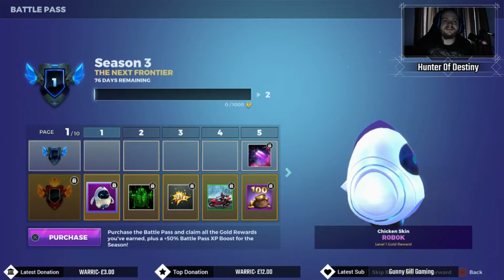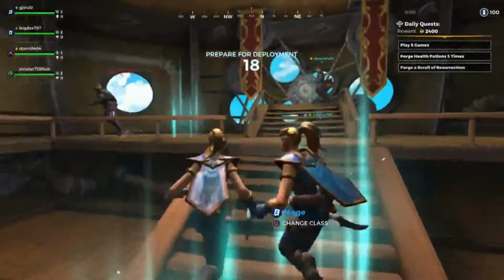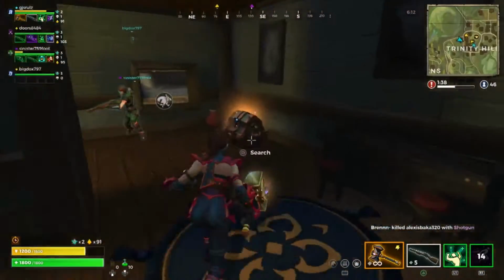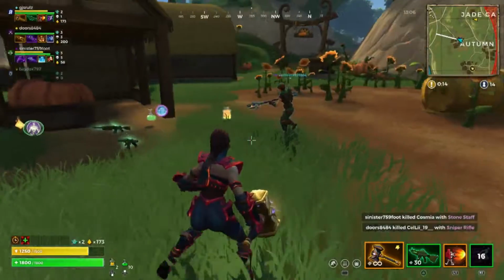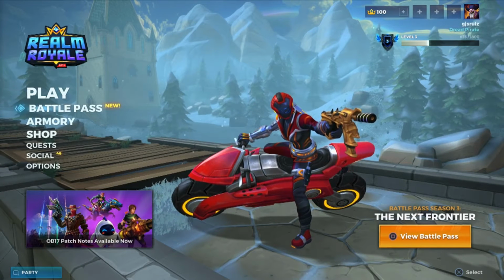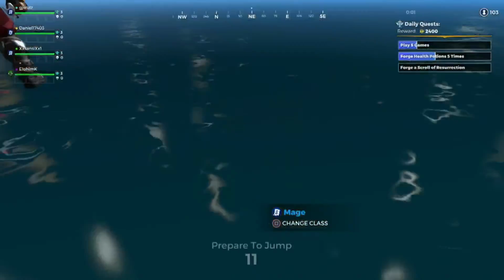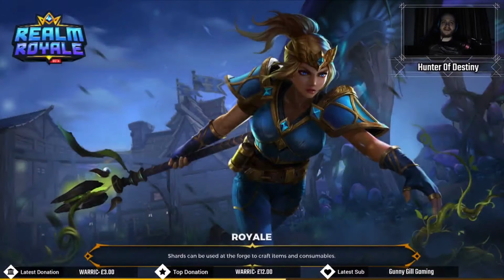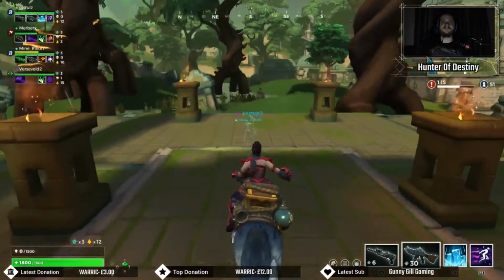Realm Royale Season 3 Has Begun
Just A Quick Vid To Check All The New Item's In Season 3 Motorcycle Looks Crazy Can't Wait To Earn It.